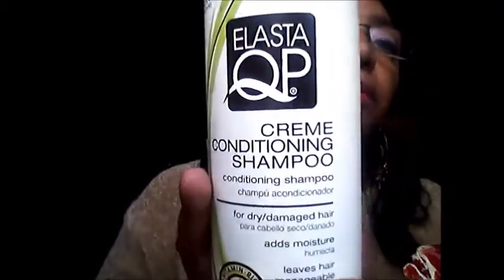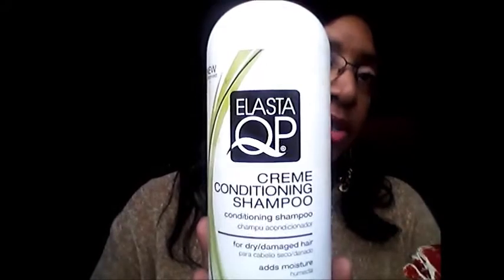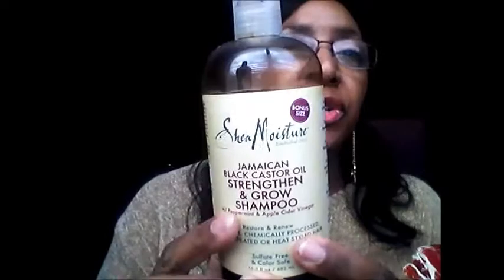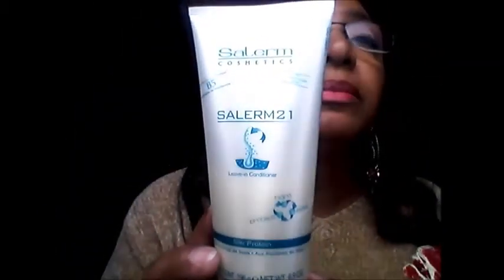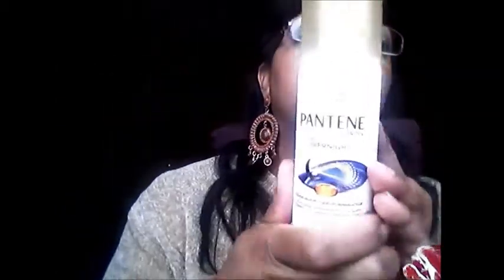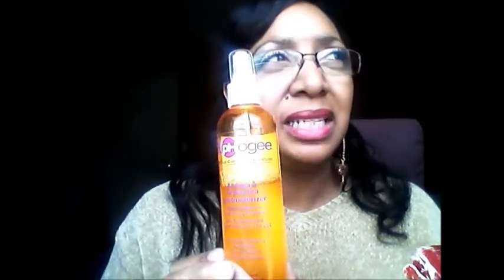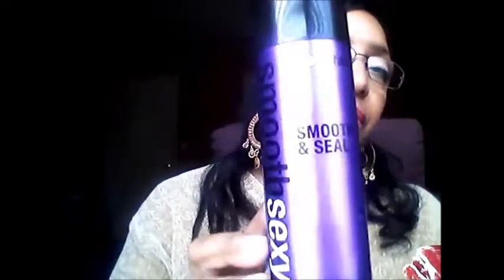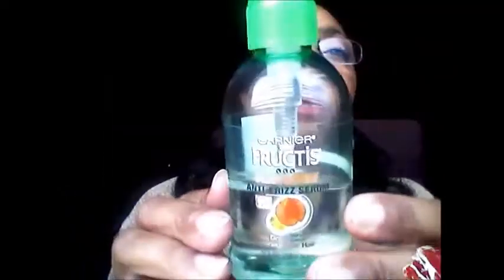Hair Regimen And Products Used By Request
I was requested to do this video by TeamOctavia and I was more than glad to do it.   I explain what I do weekly and different products I use. All  products will be listed below.

Silicon Mix Bambu (conditioner treatment)
ORS Olive Oil Replenishing Conditioner
Ion Smooth Keratin Shampoo
Elasta QP Creme Conditioning Shampoo
Shea Moisture Jamaican Black Castor Oil Strengthen Shampoo
Crecepelo Conditioner
Garnier Fructis Sleek And Shine Anti Frizz serum
Aphogee Keratin & Green Tea Restructurizer
Lotta Body Wrap Me Foaming Mousse
Generic Smoothing Serum
Salerm21
Pantene pro-v Overnight Miracle Repair Serum
Doo Gro Stimulating Growth Oil mix with Jamaican Black Castor OIl

All these products are used at different times according to the condition of my hair